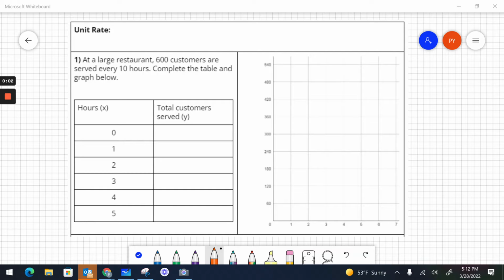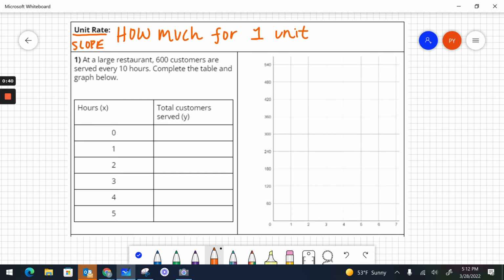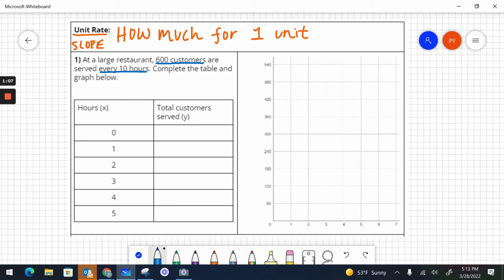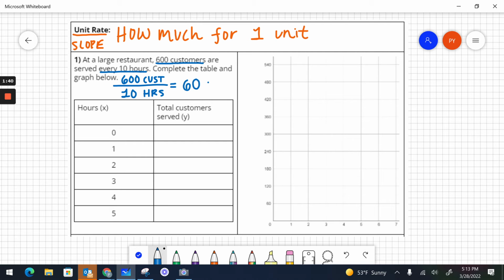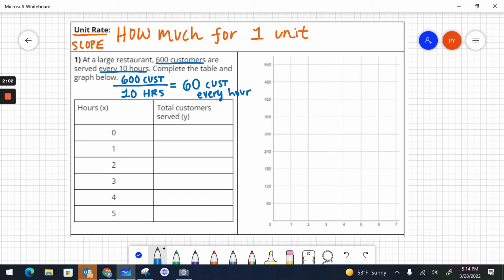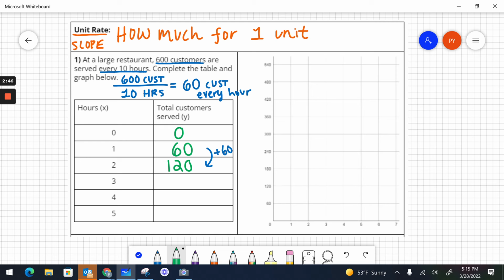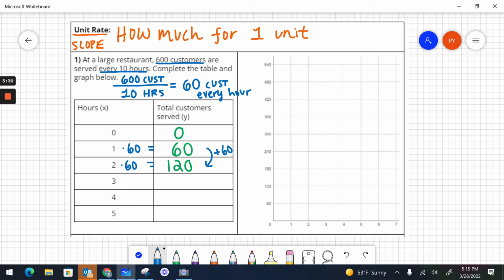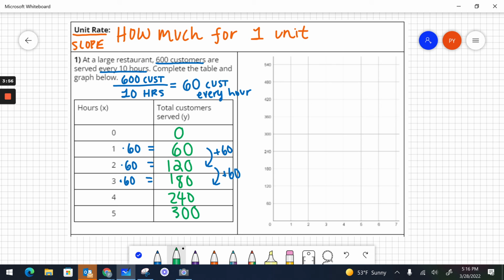Proportional Reasoning Problem 1